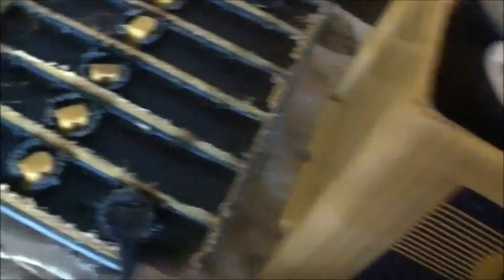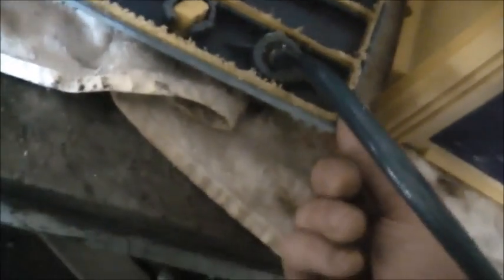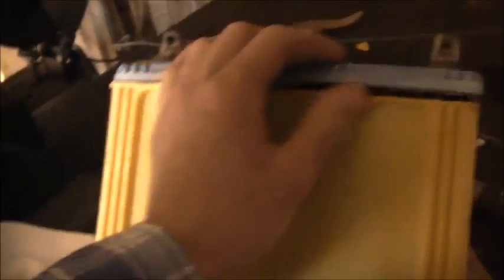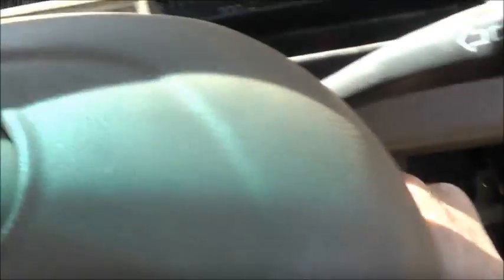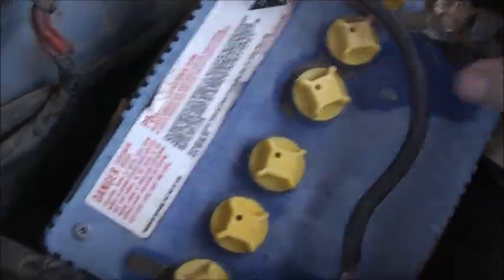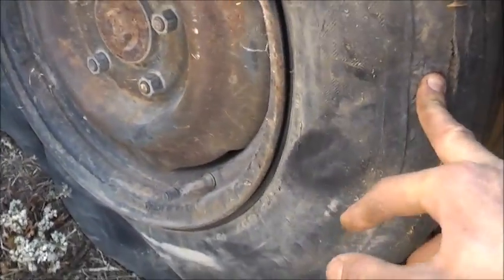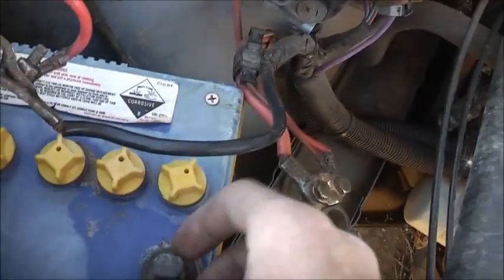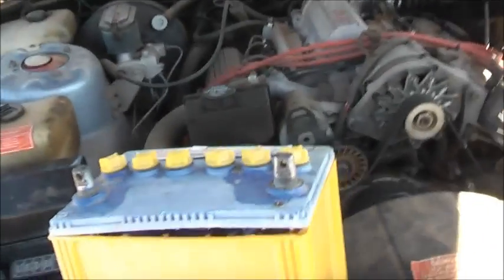ESM Century Battery!!!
Vintage Century Battery revived! (made jun 1995) gets turned into an ESM!!!